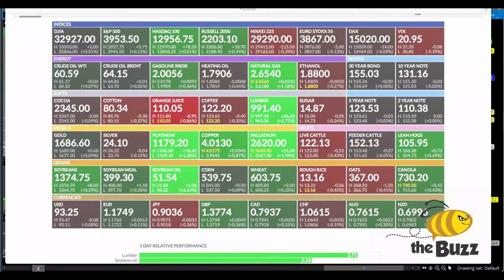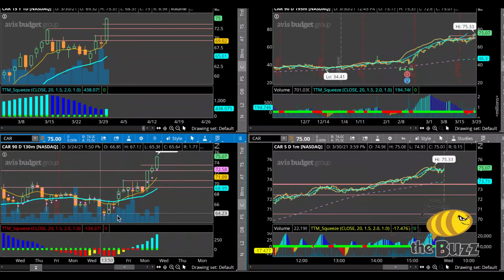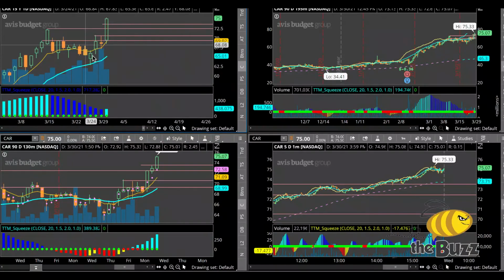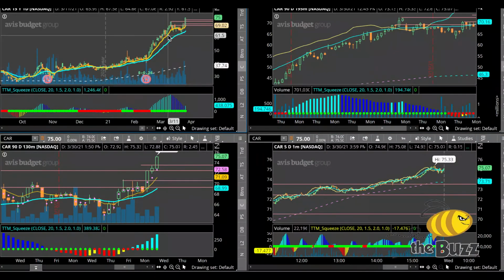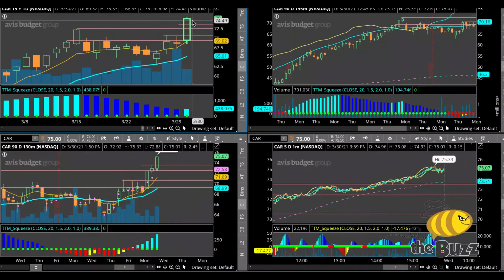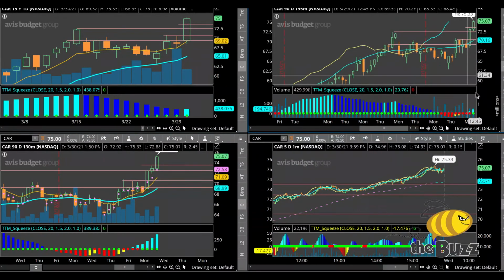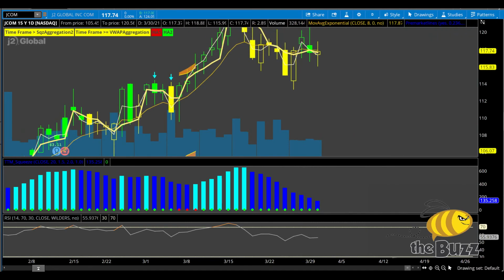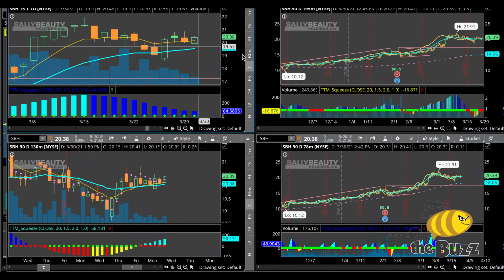Wednesday CAR 256% win!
Watchlist
JCOM
SBH